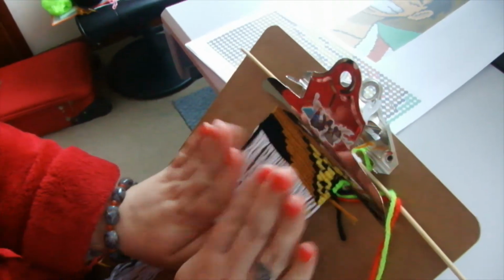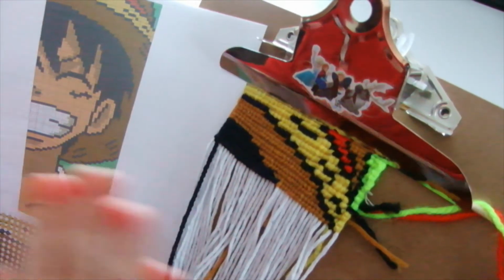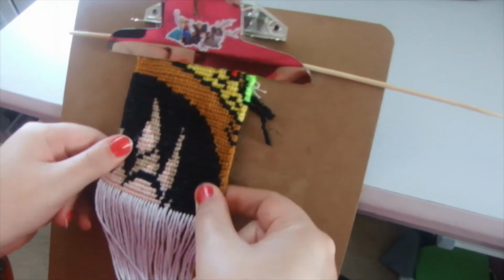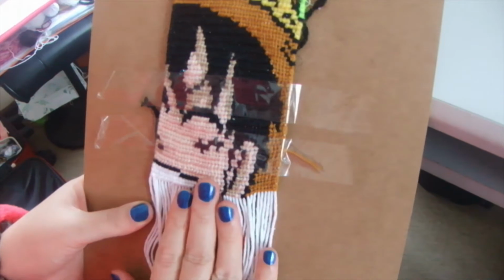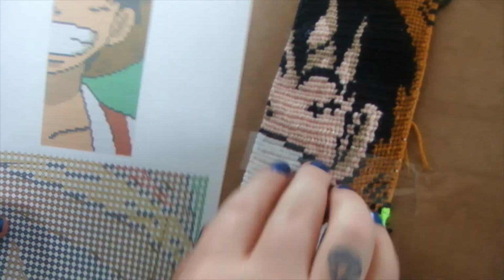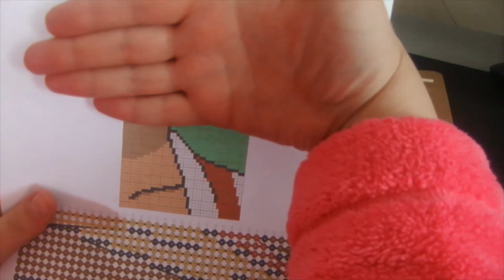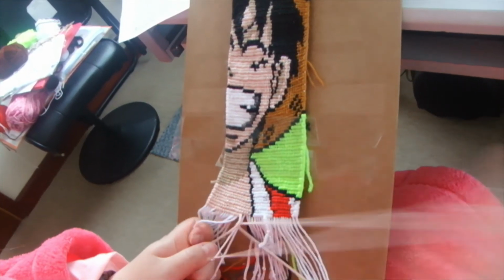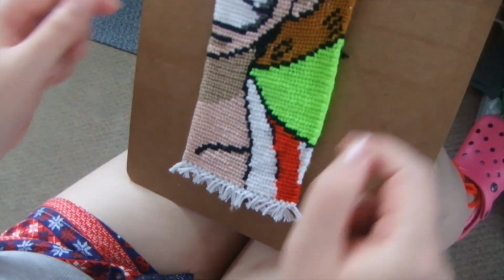KNOT WITH ME WALL HANGING ASIAN BOY LUFFY ALPHA KNOTS EASY QUICK JAPANESE DESIGN! | ANA VANILA ARTS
Hello And Welcome My Dear Friends! I Am Ana Vanila & I Love & Adore Arts & Crafts! I Am Here To Share My Knowledge & Experience Of Doing Friendship Bracelets, Doilies, Clothes, Shoes, Different Lace, Drawing Too And Other Arts etc. I Love Very much To Work With Knitting, Crocheting, Tatting, Knotting, Sewing, Drawing, Painting & More. I Hope I Know Enough To Teach You New Interesting Hobbies & Crafts. I Wish All Of You To Like What I Share With You Here On This Arts Channel. You Can Also Visit My Other Channels Too If You Want To Find Out & Know More About Me & My Personality :-)!

These Money Will Fund My Tools For Arts & Crafts So I Can Do Video Tutorials For You All :-) For Always. Many Thanks :-)!

Kisses & Hugs To All Of You!